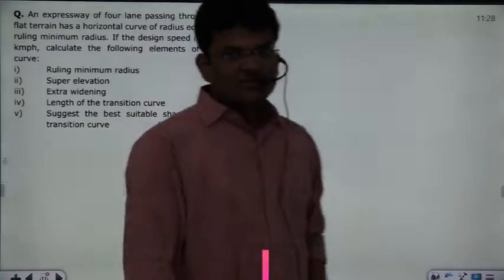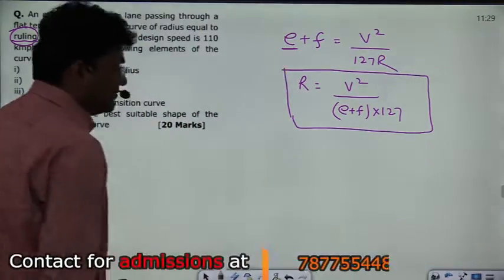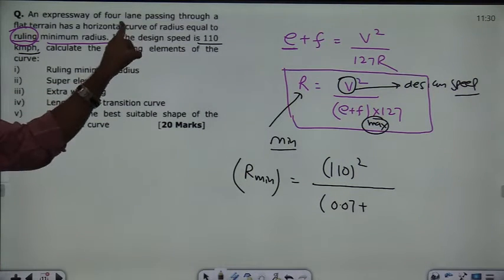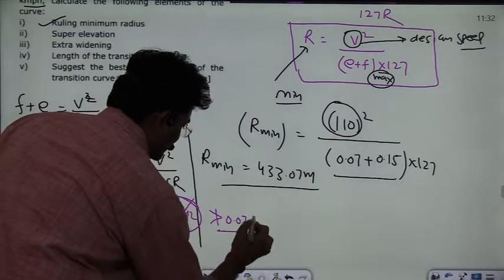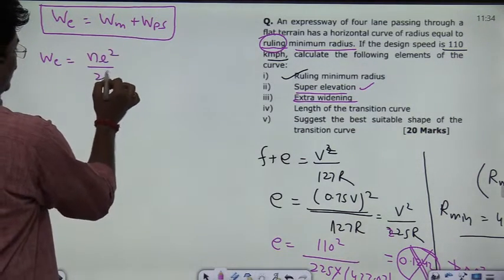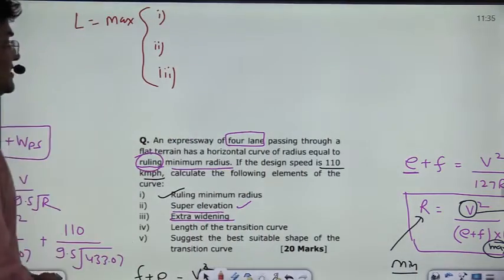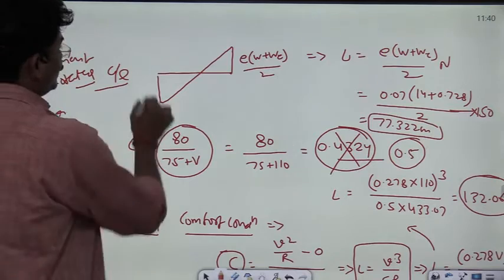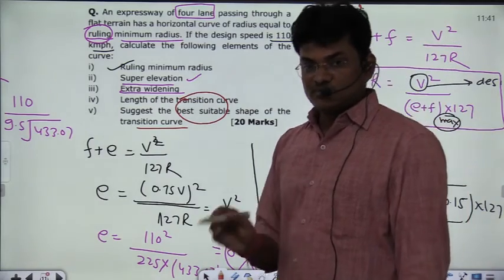SSC JEN MAINS (HIG-02) by tarun sir (IIT Delhi)_GATE AIR -15_Horizontal transition curves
Question of the day solution (HIG-02) by tarun sir (IIT Delhi)_GATE AIR -15_#Highways